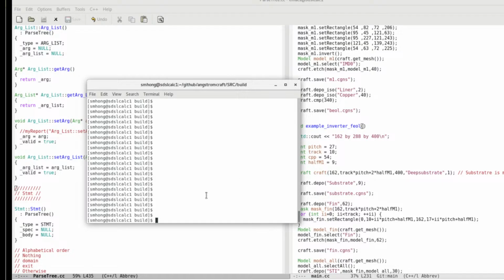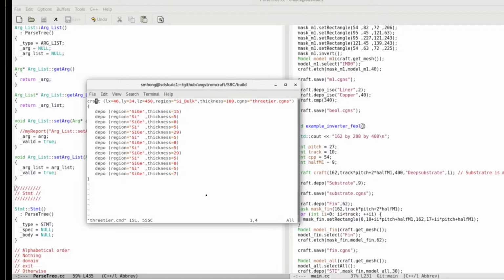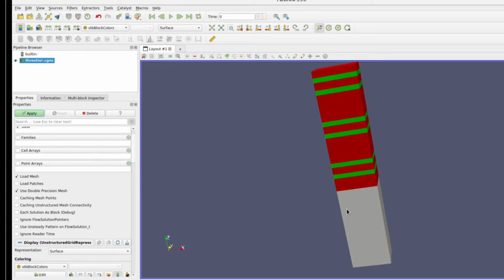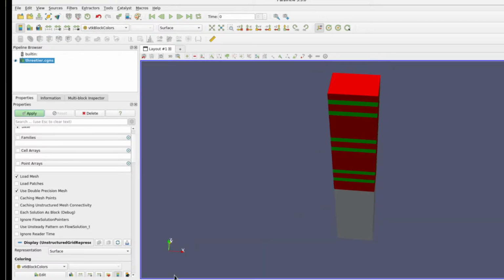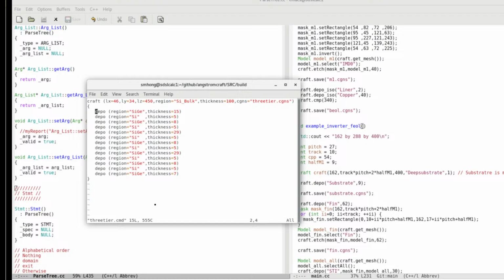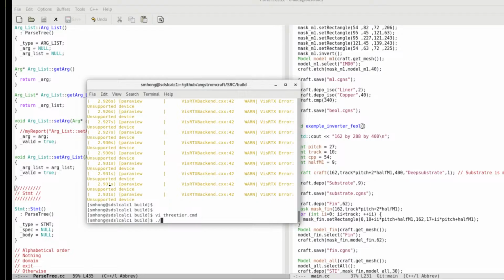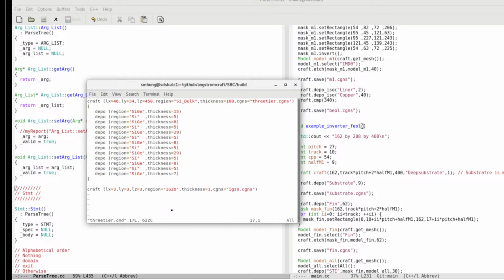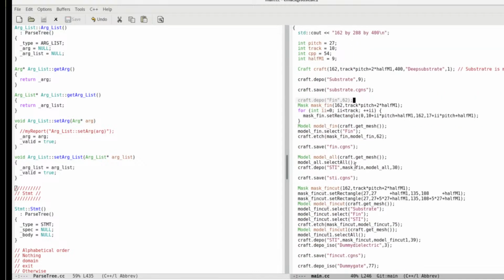[Eng][AngstromCraft] August 29, 2025 - second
Several "depo" statements in a user input file